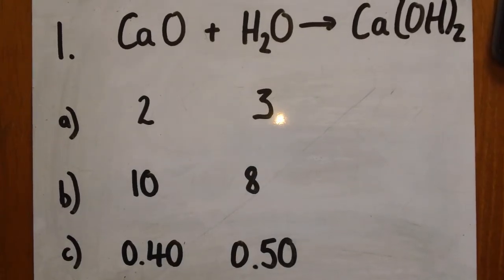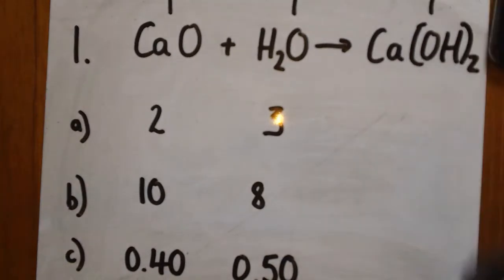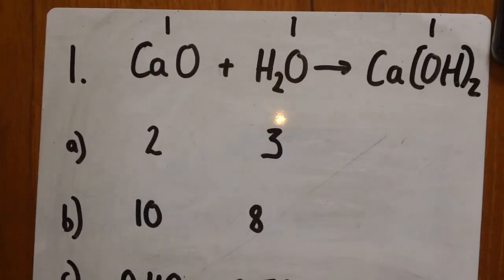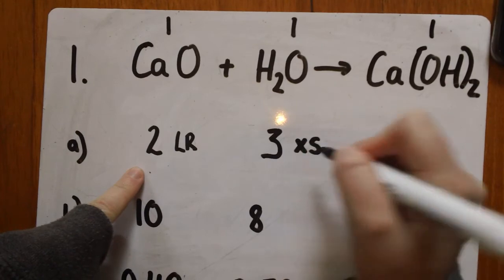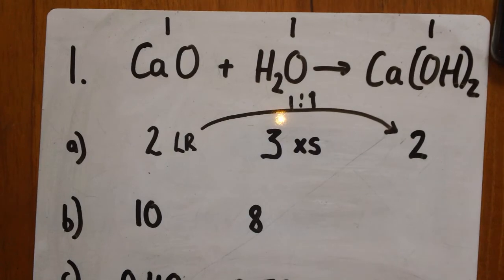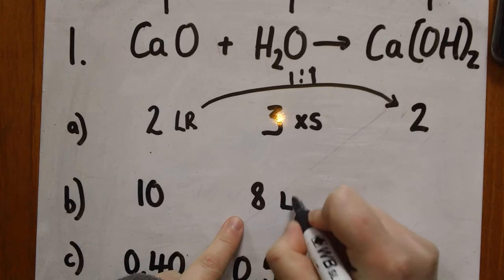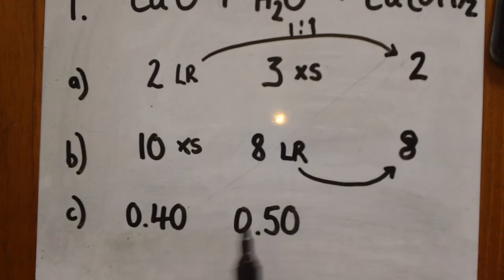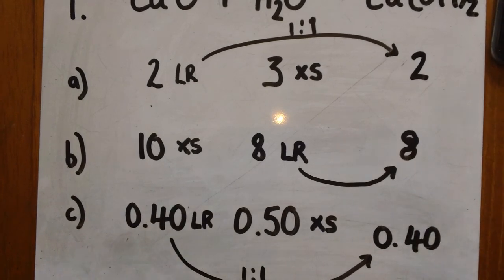AQA 9-1 Chemistry Quantitative- Limiting Reactant Ratio